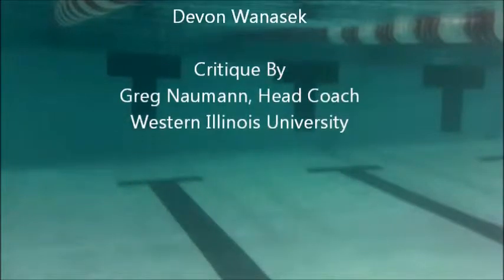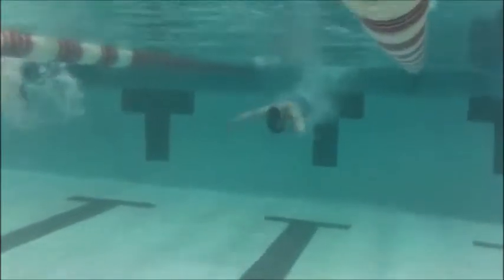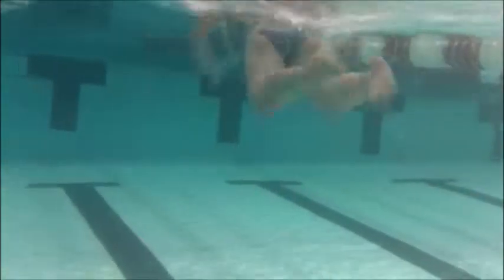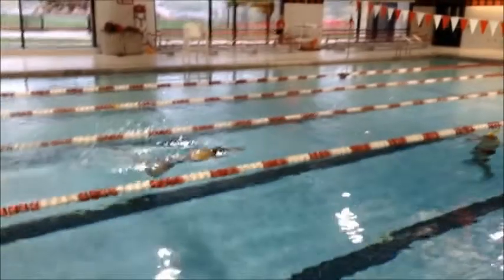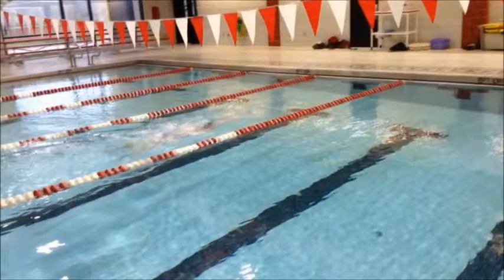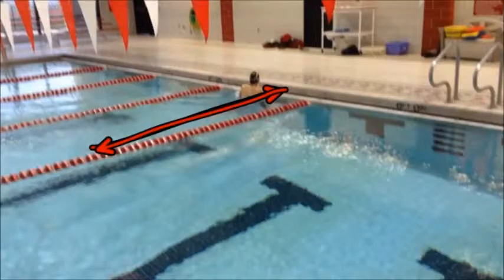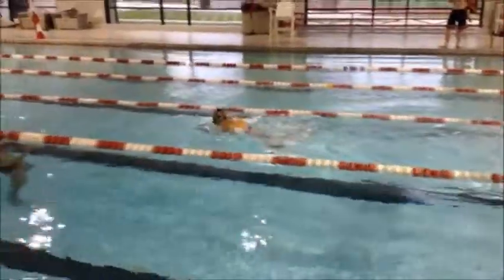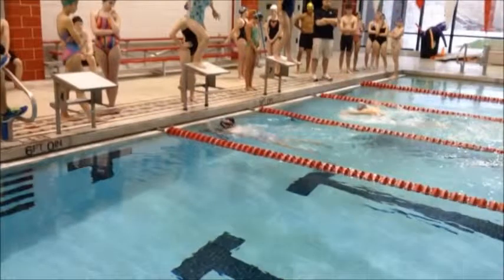2013 Devon Wanasek Breaststroke